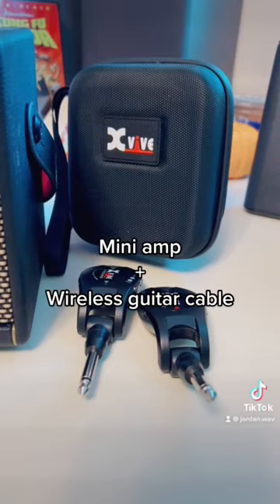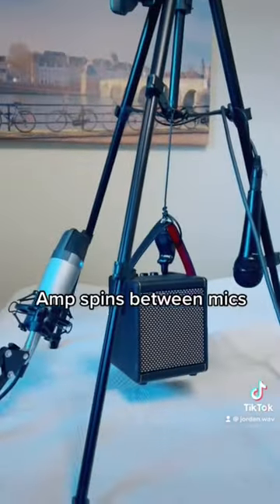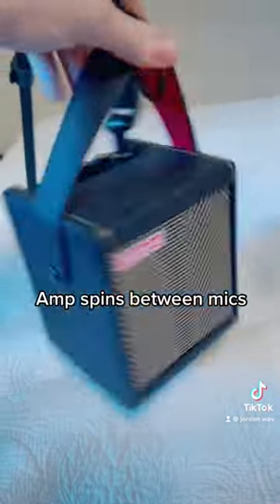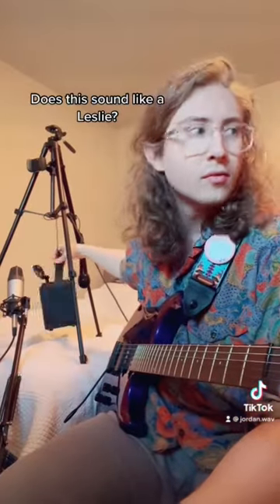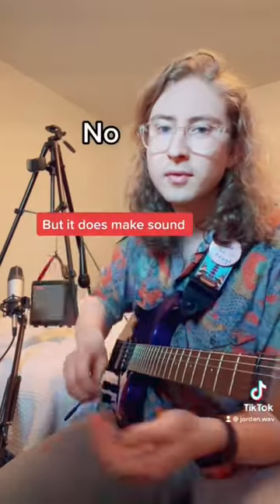DIY Leslie Amp